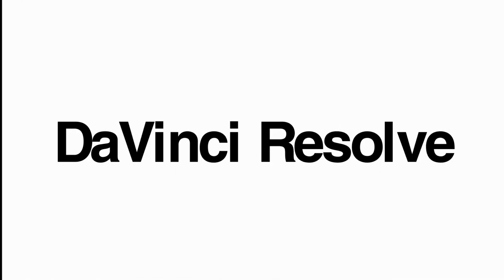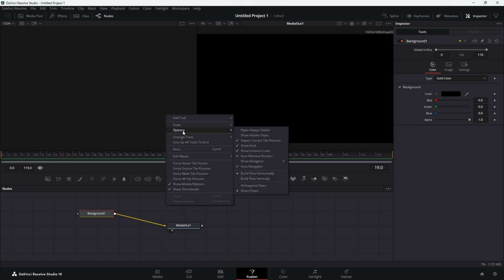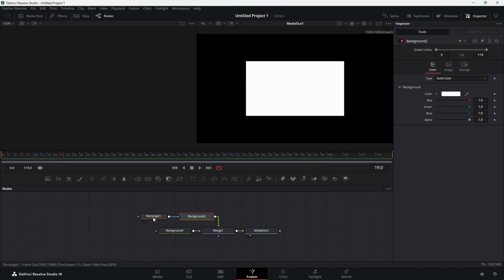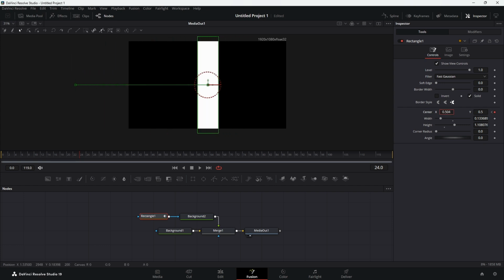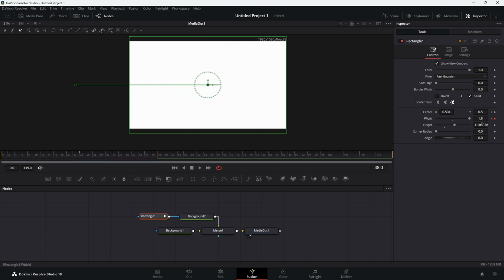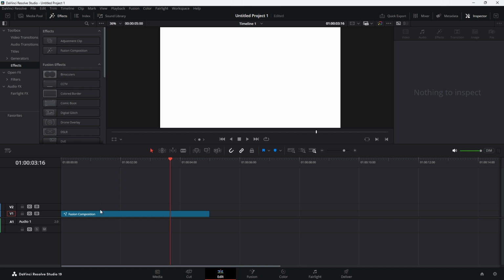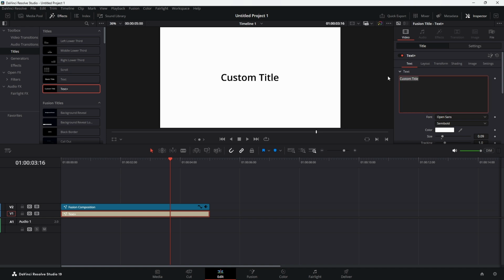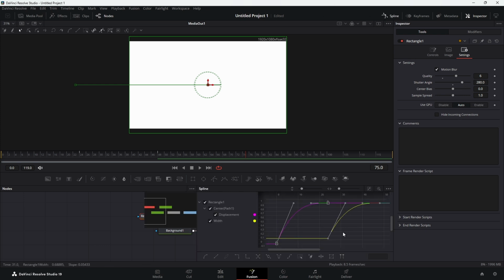Easy Video Editing Tricks You Need To Try!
In this tutorial, you'll learn how to create a clean text line reveal animation inside Fusion (DaVinci Resolve) — perfect for intros, motion graphics, and dynamic transitions.

🔹 Step-by-step, beginner-friendly
🔹 No plugins required
🔹 Easy to reuse with different text

If you found it helpful, consider buying me a coffee to support future tutorials 🙏

⏱️ Chapters:
00:00 – Final Effect Preview
00:06 – Fusion Setup & Fusion Composition
00:19 – Organize Your Nodes (Clean Node Flow)
00:37 – Customize the Line Shape
01:10 – Animate the Reveal
02:04 – Add & Composite Text
02:51 – Pro Tips & Motion Blur
03:19 – Outro

🎥 Don’t forget to:
💬 Comment your thoughts or questions — I read them all!
📸 Tag me if you use this effect — I’d love to share your work!

🎬 Channel: @theresolveeffect